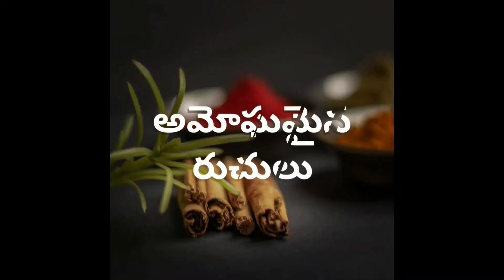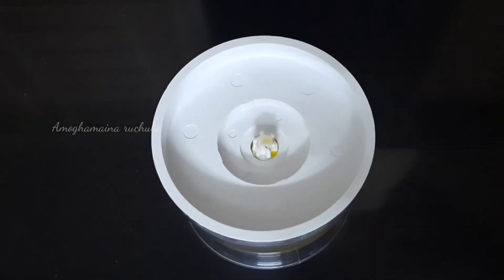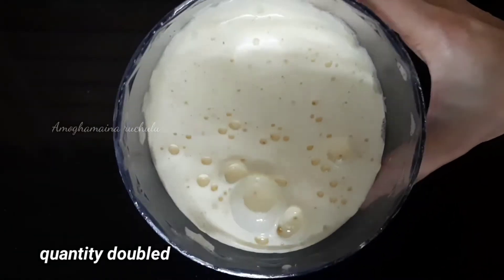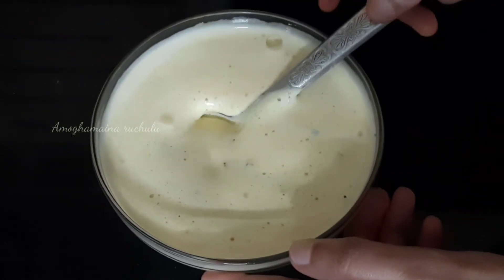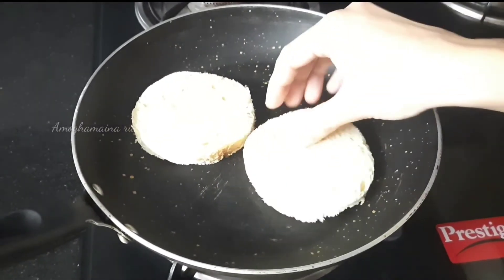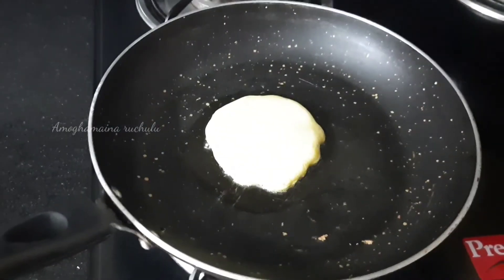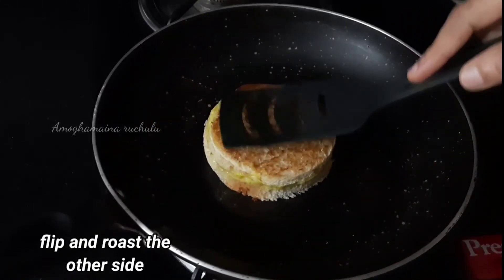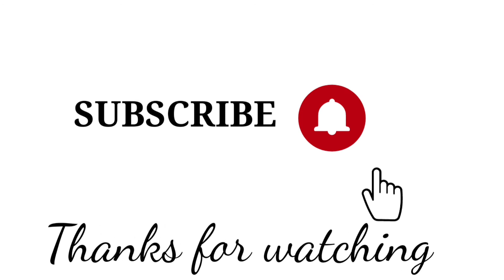| పిల్లలు ఇష్టపడేలా ఇలా 👉ఒకసారి ట్రై చేయండి.. ఇష్టంగా తింటారు |omlette sandwich|Amoghamaina Ruchulu